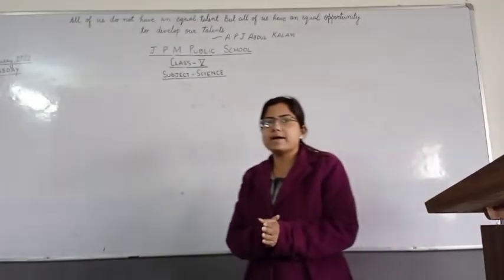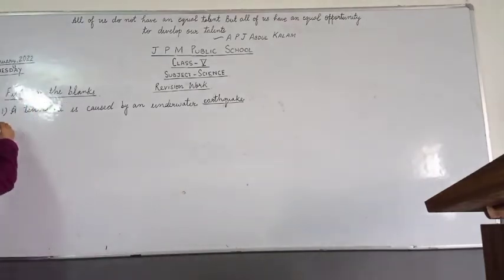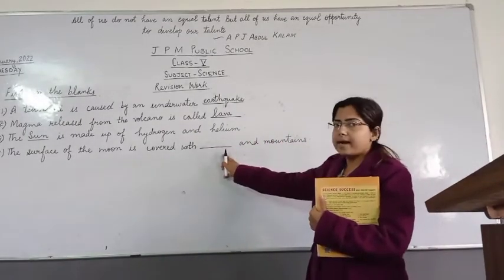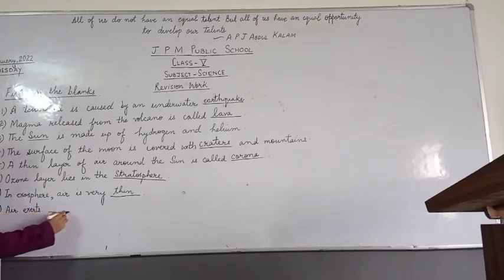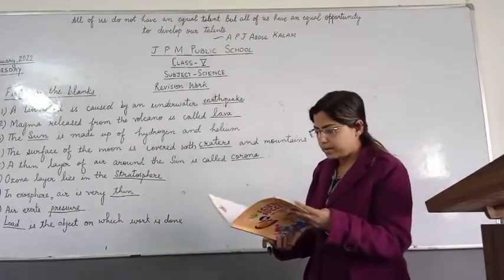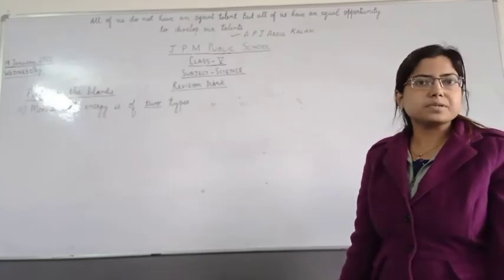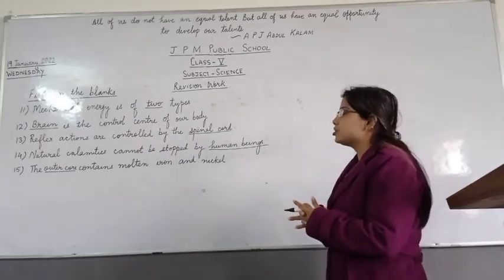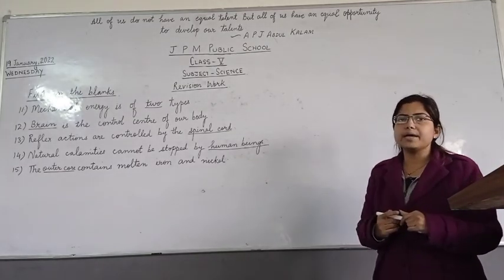llClass 5 Science ll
Revision (Fill in the blanks)